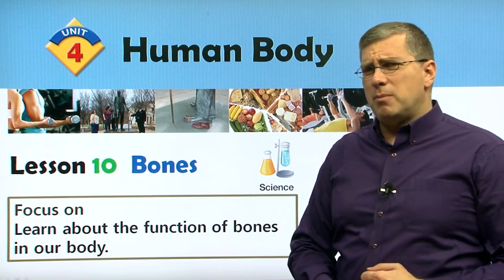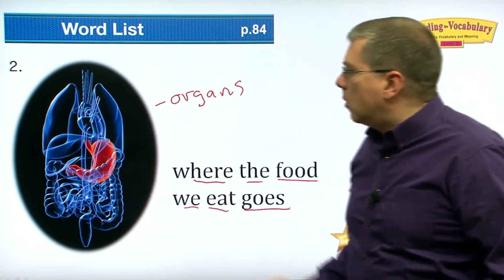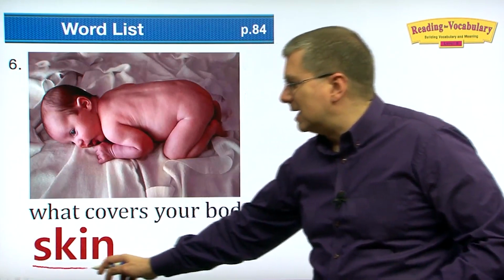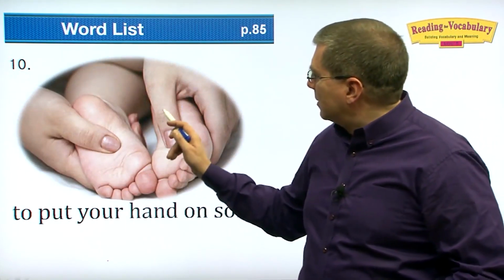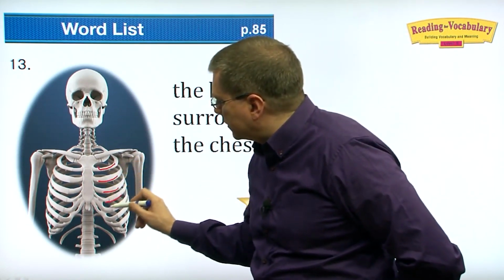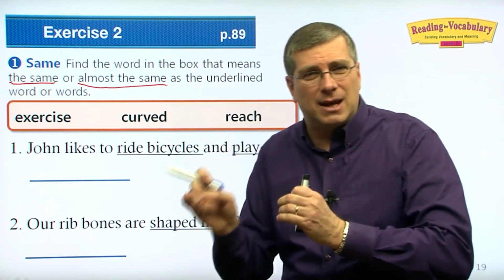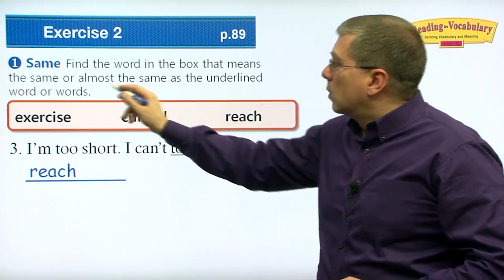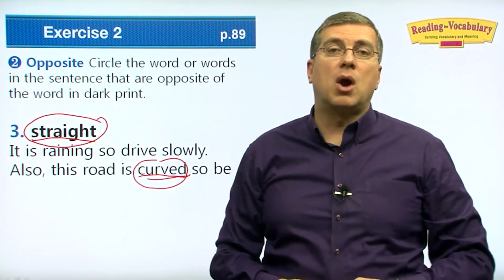Học từ vựng Tiếng Anh với giáo viên bản xứ | Level B Lesson 10 | Điện tử Viễn thông TNUT